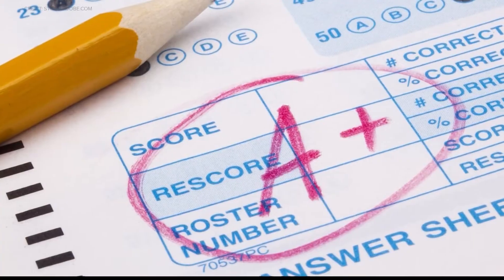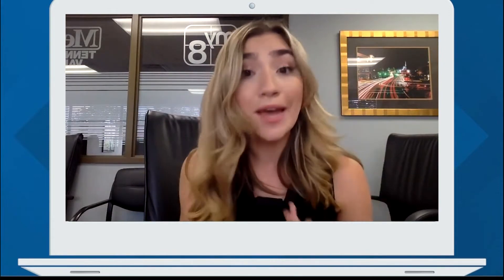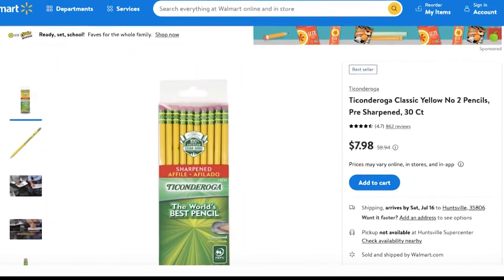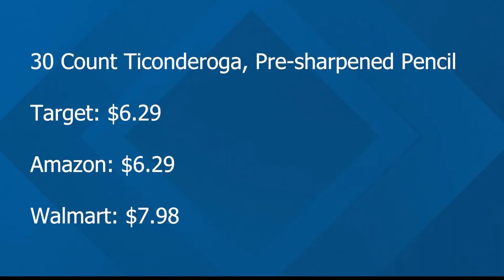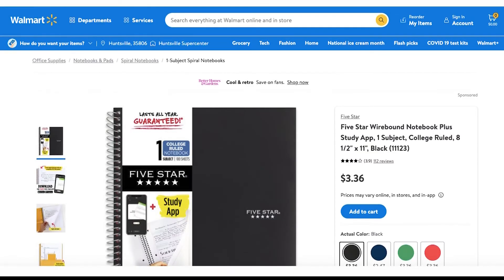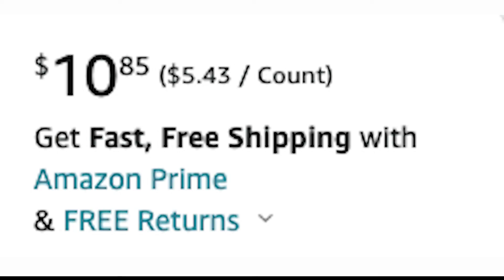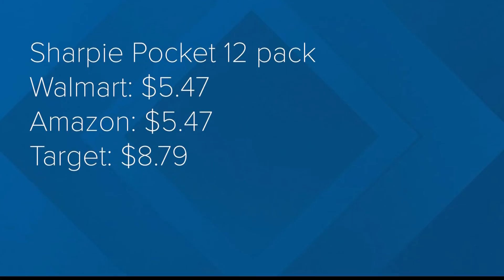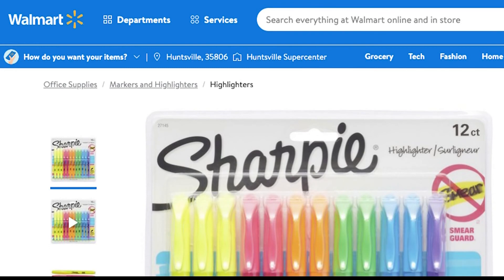Comparing school supplies prices from three major retailers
Sedona Meadows researched prices on the same items from three different stores to find the best prices.